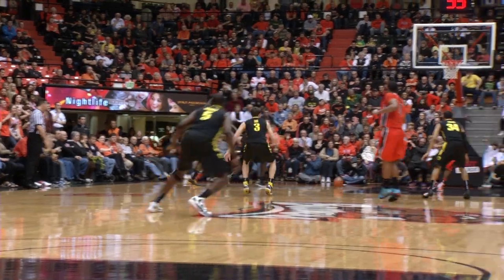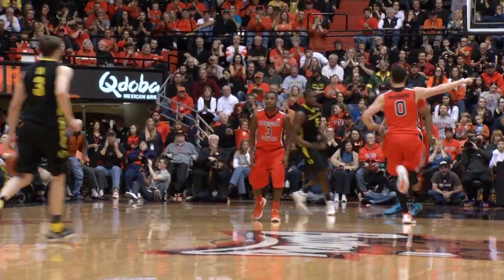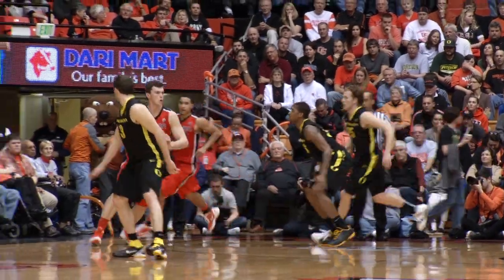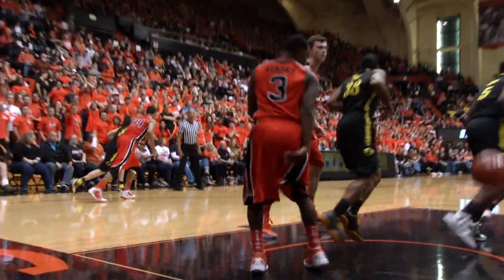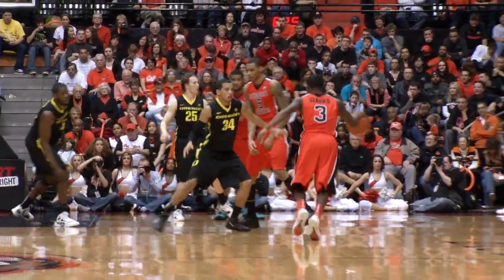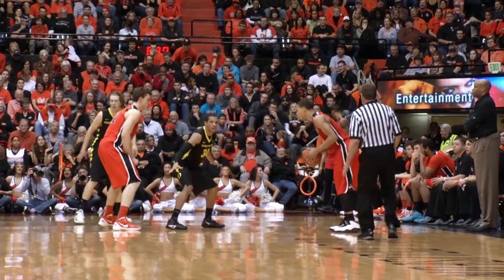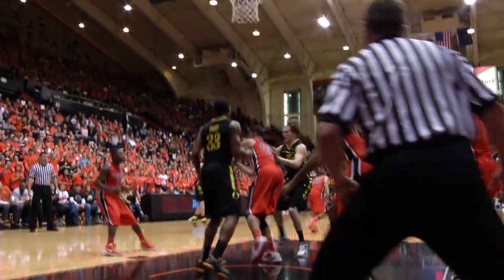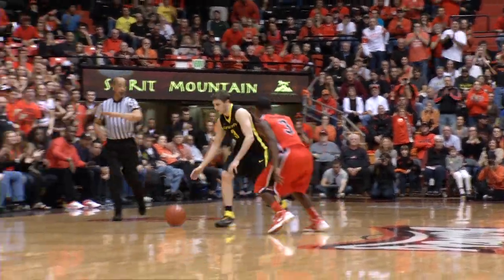Oregon vs.Oregon State Highlights, Post Game Sound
Jerry Allen has the call as Oregon beats Oregon State in the 377th Civil War by 74-73 at Gill Coliseum. Garrett Sim had a season-high 25 points, and reached the 1,000-point mark. Devoe Joseph and Olu Ashaolu added 16 points apiece for the Ducks. (20-8, 11-5).